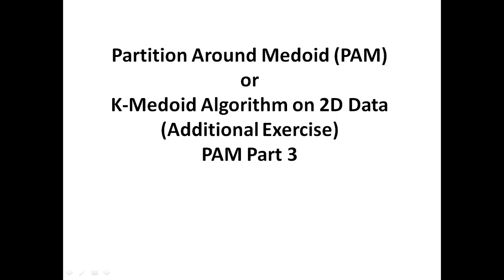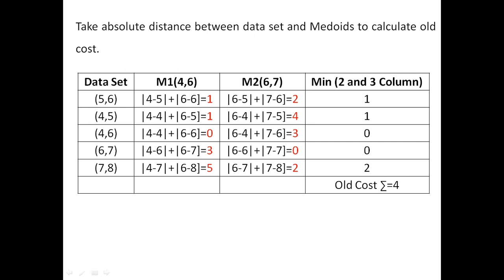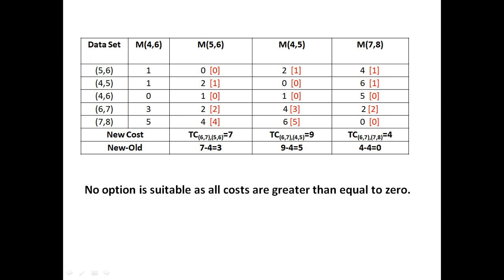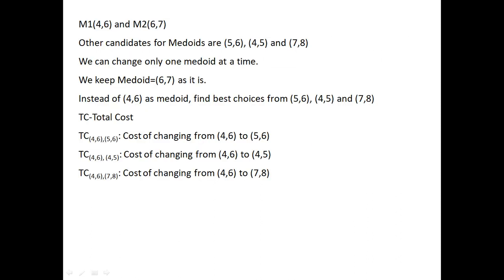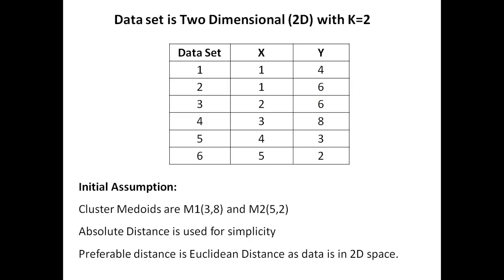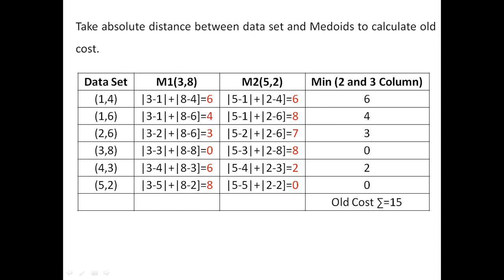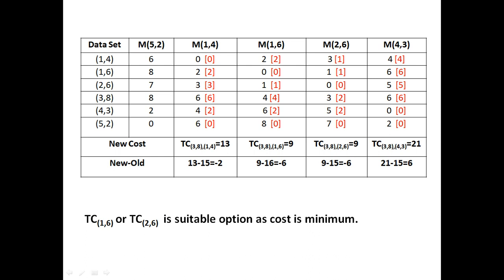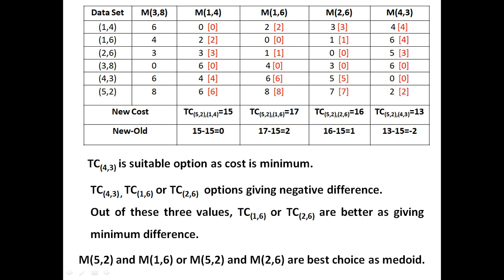Part III: K-Medoid Clustering Algorithm, PAM, Data Mining, Exercise, problem, solved, partitioning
K-Medoid Clustering Algorithm, PAM, Data Mining, Exercise, problem, solved
PAM algorithm explained on 2D data.
Useful for computer/IT engineering students, Data science professionals